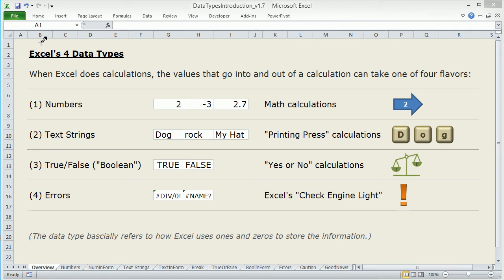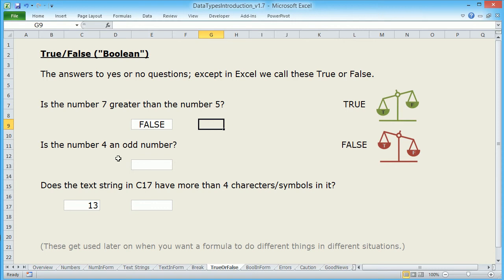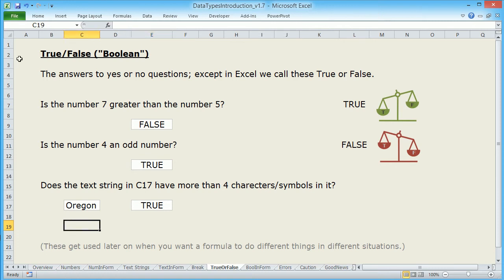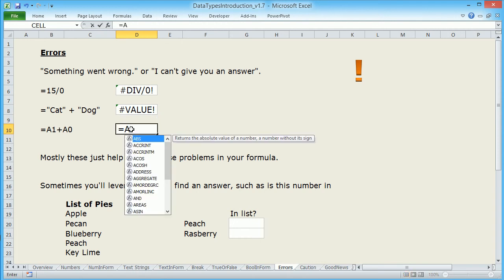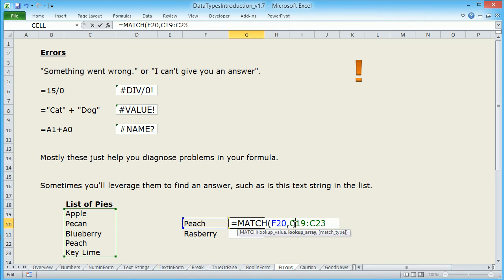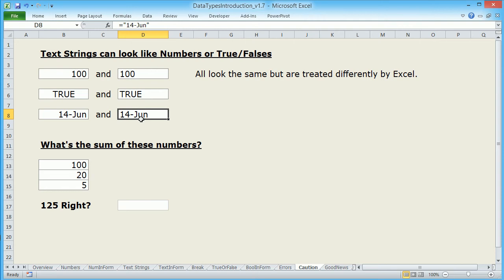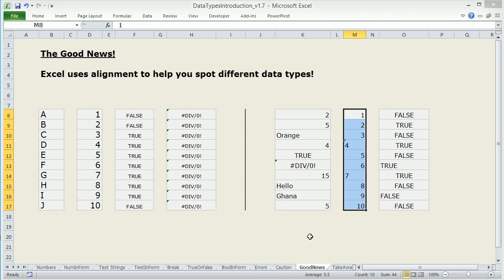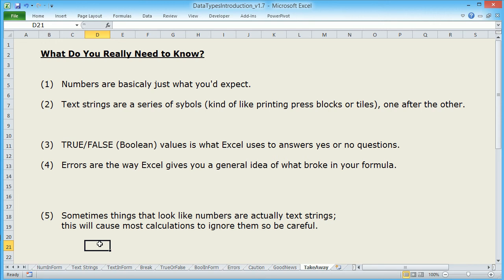Data Types - Yes-or-No and Errors